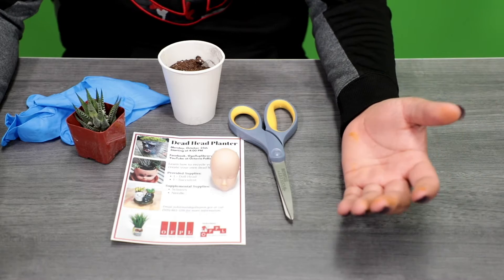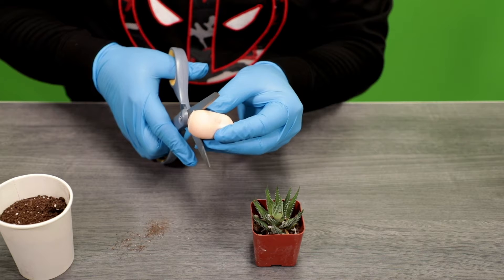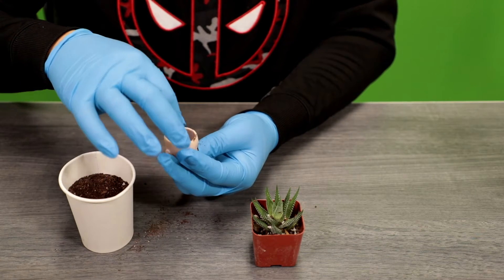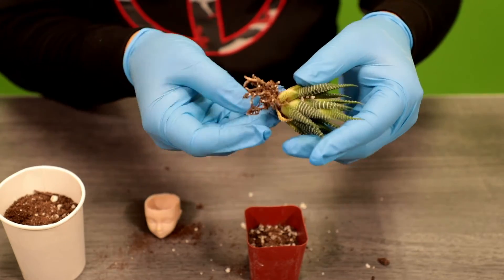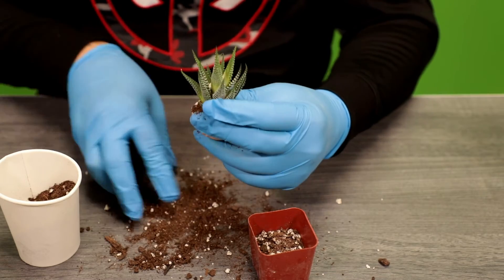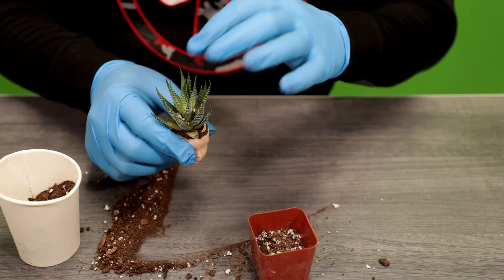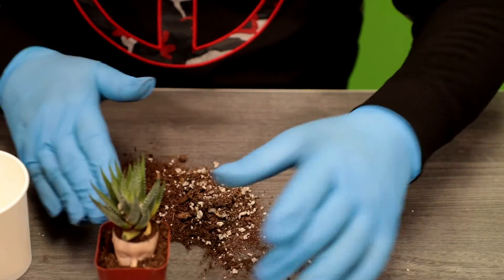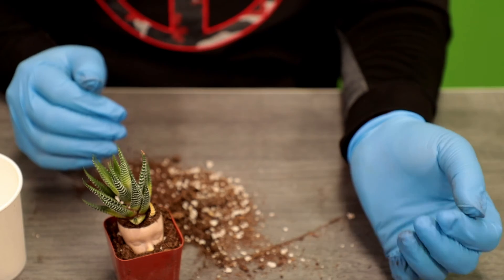Dead Head Planter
Create your own art using materials found around your home! Courses are geared towards individuals approximately 15-years and older. Supply kits are available at OFPL on a first-come, first-serve basis using the Supply Request Form.

Learn how to recycle your old dolls to create your own dead head planters.

Materials Used:
• Recycled Doll Head
• Succulent
• Scissor
• Potting Soil